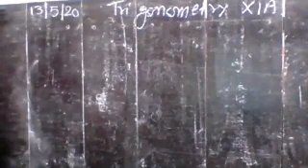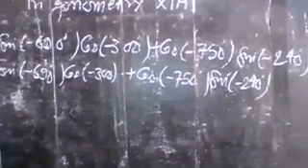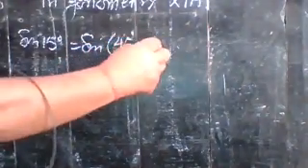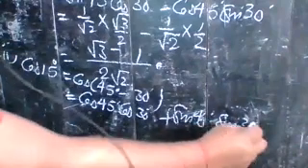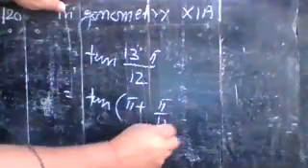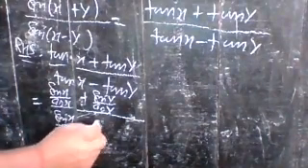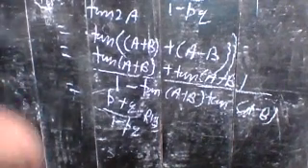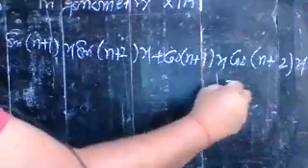Trigonometry 09 by Sameer Sir